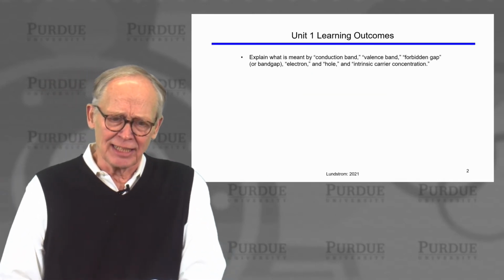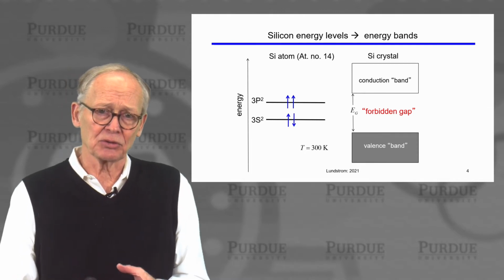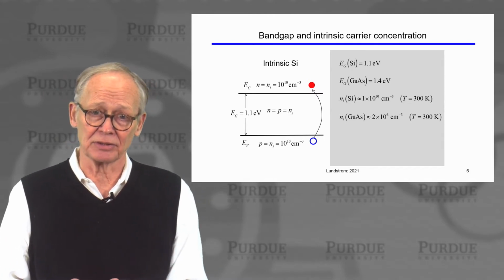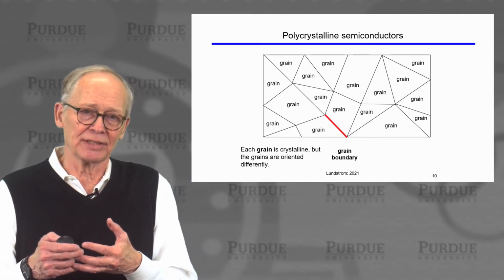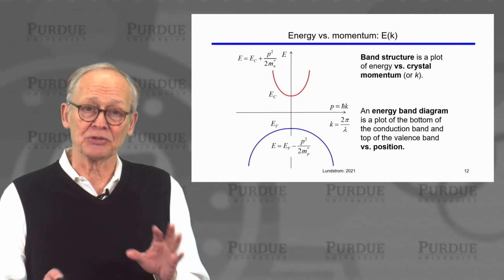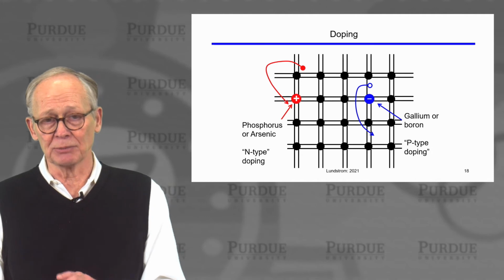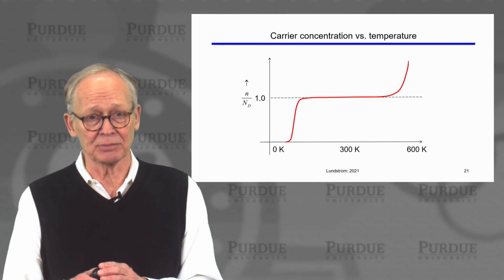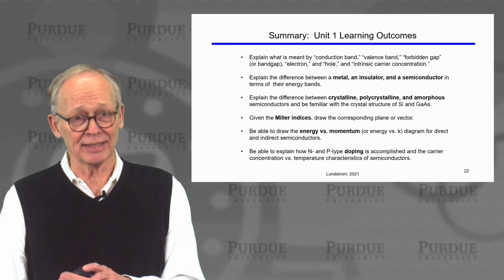ECE Purdue Semiconductor Fundamentals L1.7: Materials Properties - Recap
Table of Contents:
00:00 Lecture 1.7: Unit 1 Recap
00:23 Unit 1 Learning Outcomes
01:43 Example semiconductor: Si
02:59 Silicon energy levels  energy bands
05:14 Bonding model view: intrinsic semiconductor
06:28 Bandgap and intrinsic carrier concentration
08:16 Metal Semiconductor Insulator
09:01 Insulator Metal Semiconductor
10:02 Crystalline vs. amorphous semiconductors
10:41 Polycrystalline semiconductors
11:32 Miller indices
12:38 Energy vs. momentum: E(k)
14:51 Energy band diagram
15:15 e-h recombination in a direct gap semiconductor
15:50 Indirect gap semiconductor (e.g. Si)
16:43 Optical generation: E(k)
17:35 Hot carrier relaxation
17:56 Doping
19:29 N-type doping: Energy band view
20:17 P-type doping: Energy band view
21:03 Carrier concentration vs. temperature
23:44 Summary: Unit 1 Learning Outcomes